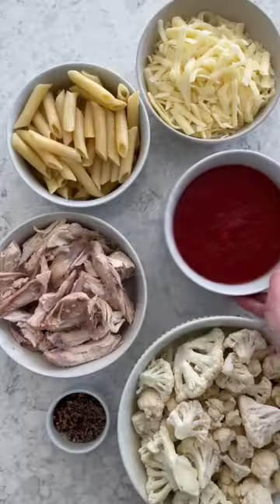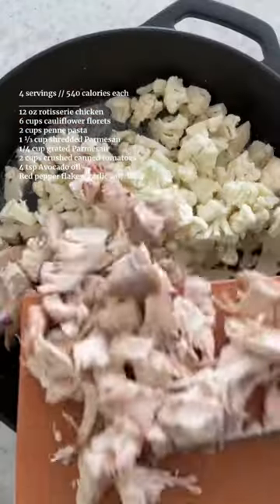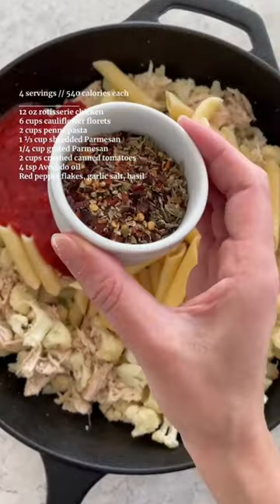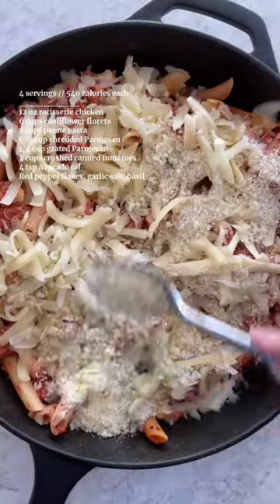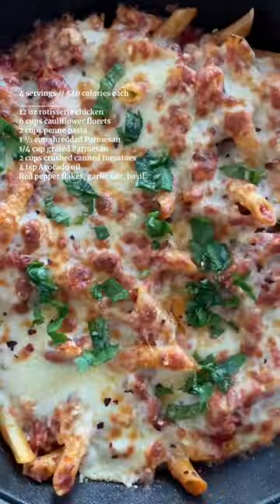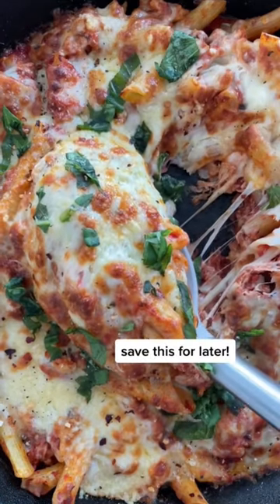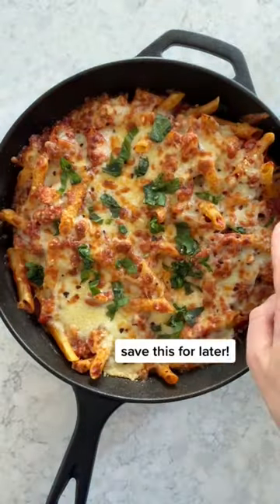Chicken Parmesan Skillet, Comfort Meal for Weight Loss